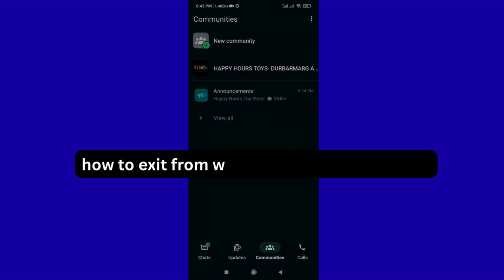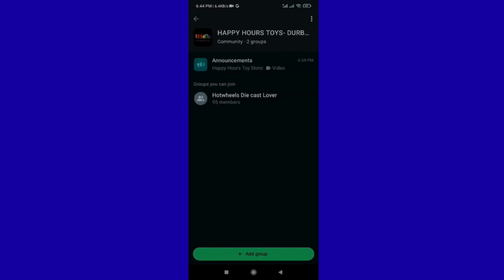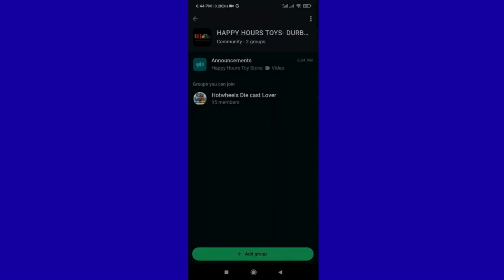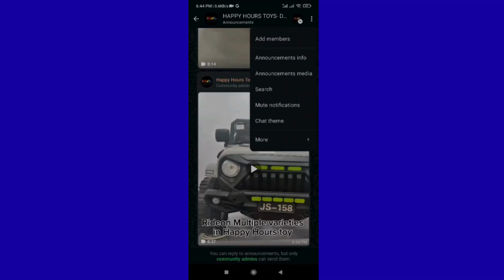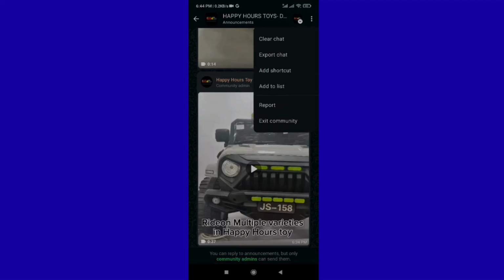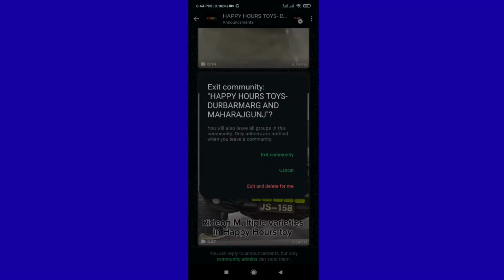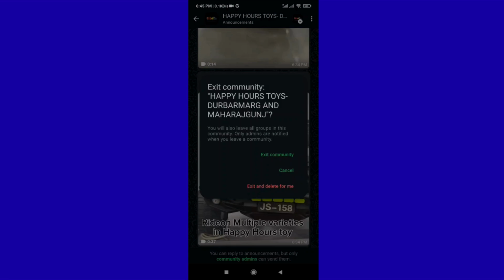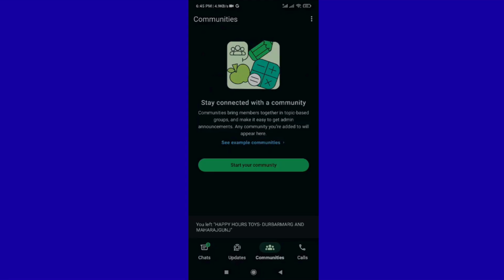How to Exit From WhatsApp Community Group – Step by Step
Learn how to exit from a WhatsApp community group in under 30 seconds. This quick step-by-step tutorial shows you exactly how to leave any WhatsApp community group without deleting the app or getting stuck.

⏱️ TIMESTAMPS
0:00 Intro
0:12 Open WhatsApp Communities tab
0:24Select the community group
1:03Tap Exit / Leave Community
1:10 Confirm and done

✅ Works on Android & iPhone (2026 updated WhatsApp version)